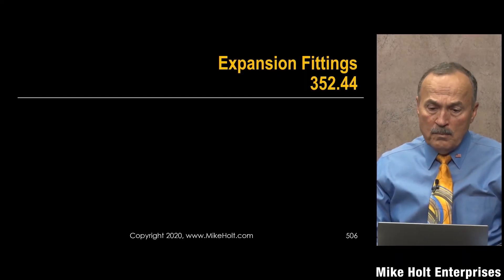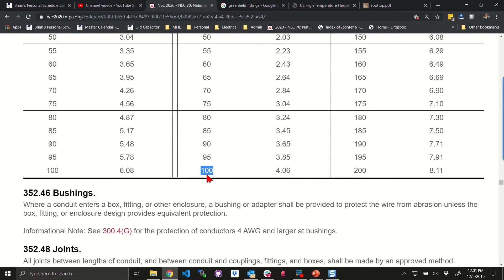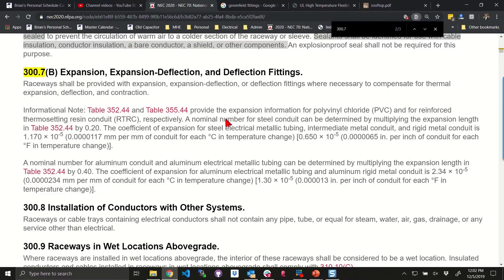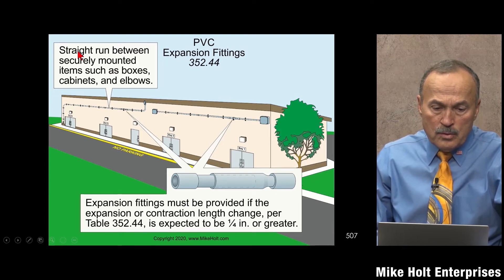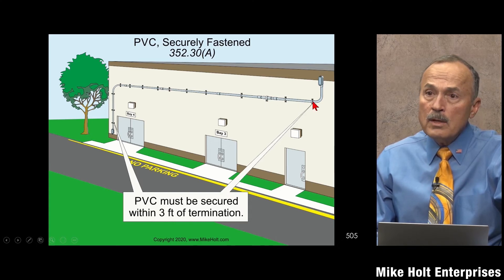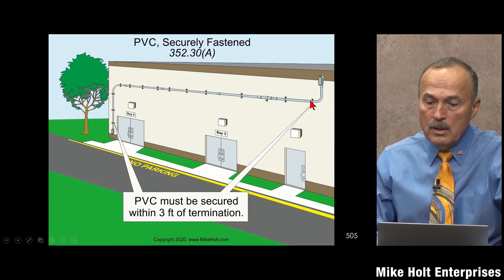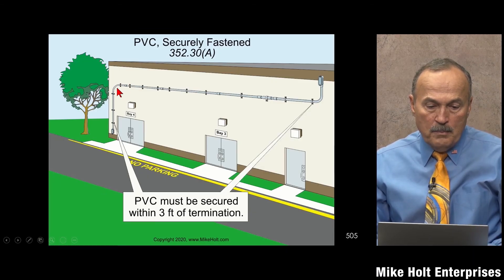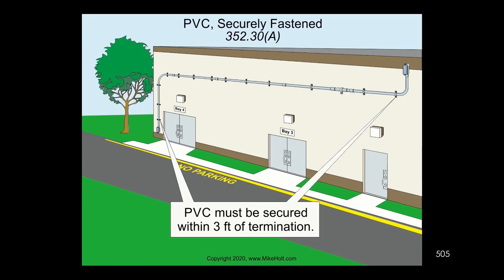PVC Expansion Fittings [352.44, 2020 NEC]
352.44 PVC Expansion Fittings Who doesn’t like PVC? It’s versatile, lightweight, cost-effective, and easy to install. Did you know that raceways expand and contract to some degree and PVC does much more than RMC, IMC, or EMT? Although sometimes overlooked, expansion fittings are required to accommodate this characteristic and the requirements in section 352.44 of the NEC are the topic of this video.

This video is extracted from Mike Holt's 2020 Understanding the National Electrical Code Complete Library, for more information or call .

For almost 50 years, Mike Holt Enterprises has been providing quality electrical Code training to help electrical professionals learn the Code, prepare for exams, and improve their electrical knowledge. for exam preparation tips and training, instructor and curriculum support, continuing education options, free videos and graphics, and so much more.